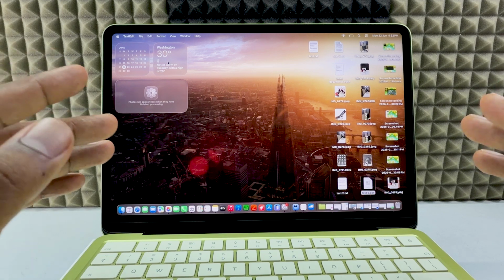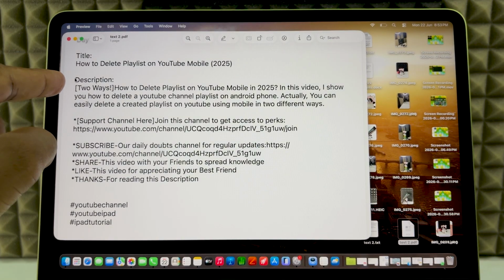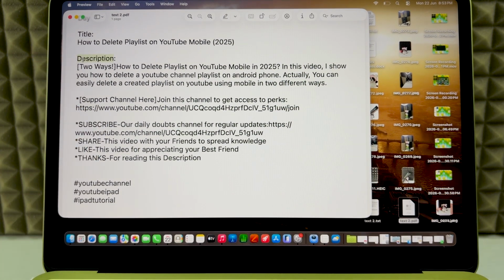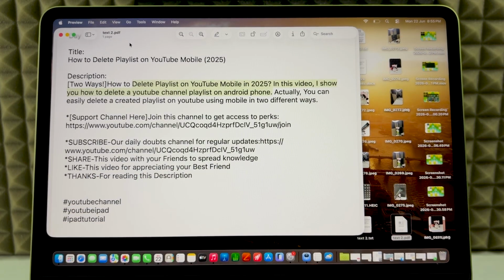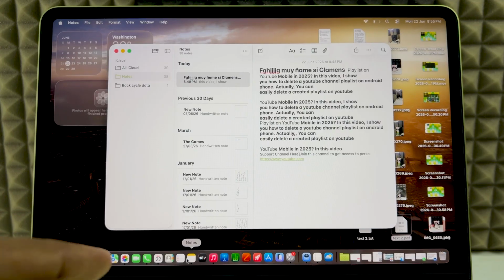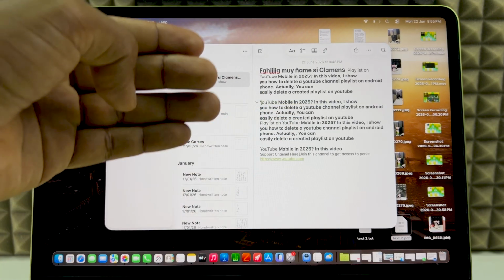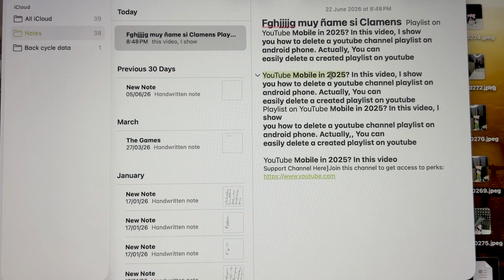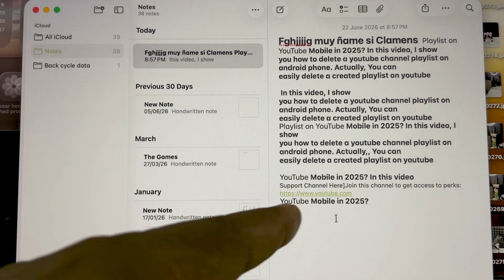how to select text on macbook? (pdf/document/notes)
How to Select Text on MacBook for PDF/Document/Notes?  In this video, I show you how to select text using trackpad and copy/paste using keyboard shortcuts on macbook. Actually, You can easily select text on macbook for document file/notes app/pdf file.

1. Original Apple USB-C to USB-C Charging Cable
2. Original Apple 3.5MM Headplug
3. Origianl Apple 30 Watts Power Adapter
4. Belkin Apple Certified USB-C to Lightning Cable
5. Belkin USB-C 40 Watts Wall Charger
6. Belkin USB-C 70 Watts Fast Charger
7. USB-C OTG Connector
8. Multiport SD Card Reader